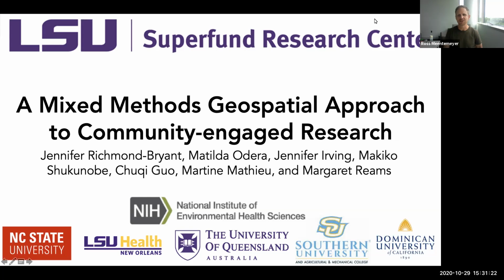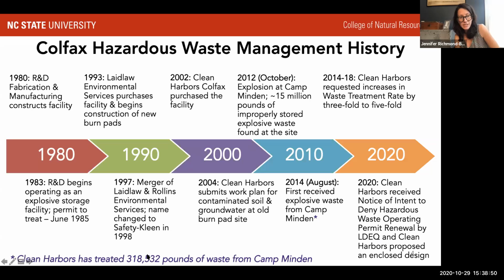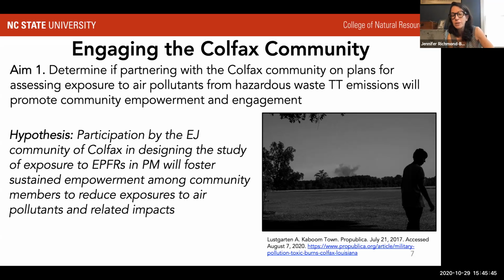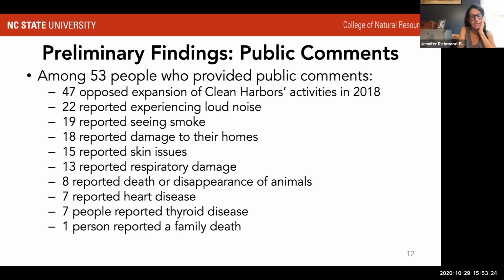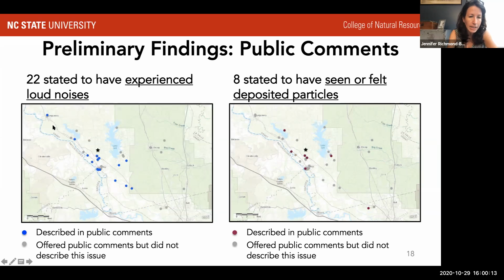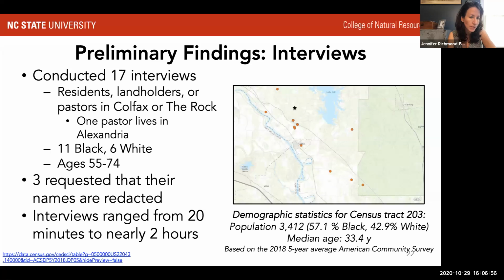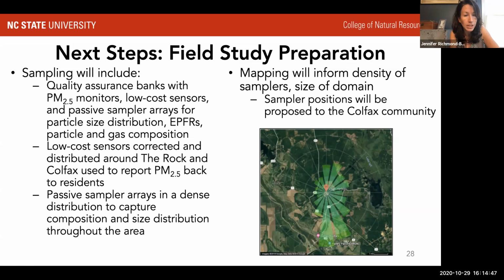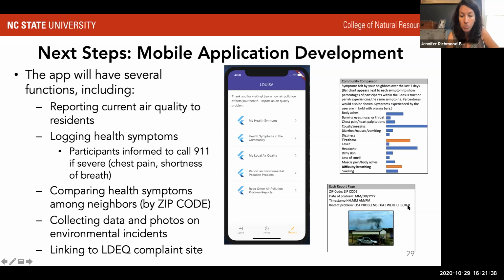Geospatial Forum: Dr. Jennifer Richmond-Bryant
Speaker: Dr. Jennifer Richmond-Bryant | Associate Professor of the Practice | Department of Forestry and Environmental Resources | North Carolina State University

Presentation Title: A Mixed Methods Geospatial Approach to Community-Engaged Research

Abstract: A community-engaged information-gathering effort is being conducted to inform air quality sampling strategy in Colfax, Louisiana, a low income, majority-Black community which hosts a hazardous materials thermal treatment (TT) facility. Our mixed-methods approach combines mapping with qualitative analysis to synthesize information on exposures within Colfax and the nearby community of The Rock, which are proximal to the TT facility. A review of public comments and oral history interviews procured self-reported concerns about health, smoke, noise, vibration, and damage to homes, which were then mapped. Insights gathered during the public comment and interview stage of this research is informing our air sampling strategy with respect to sampling locations and chemical composition of sampled particulate matter.

00:00 Setup
00:38 Introduction by Dr. Ross Meentemeyer
02:04 Presentation by Dr. Jen Richmond-Bryant
51:56 Q&A